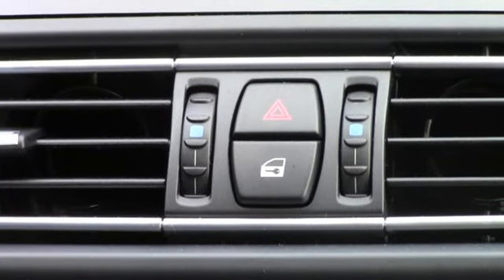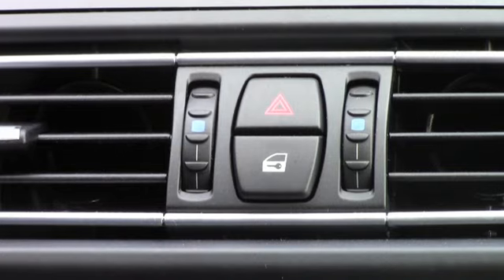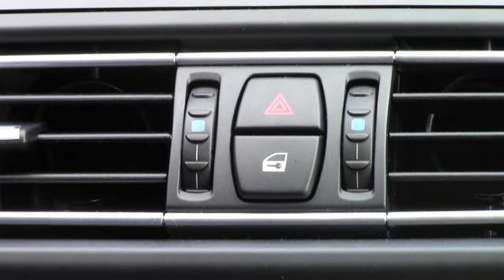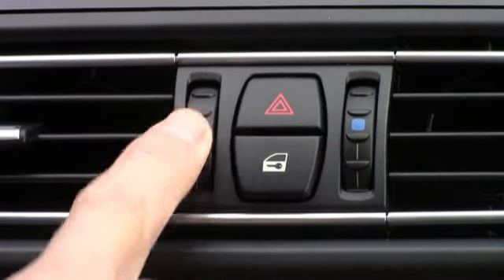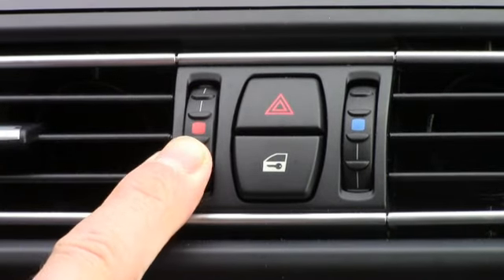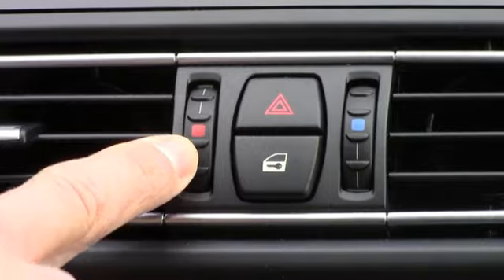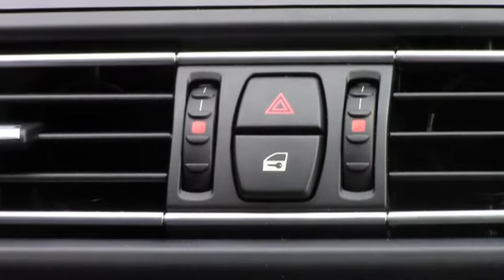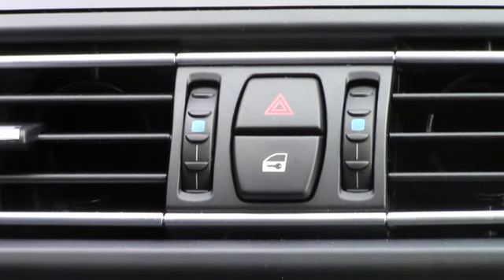BMW Air Conditioning Vent Control